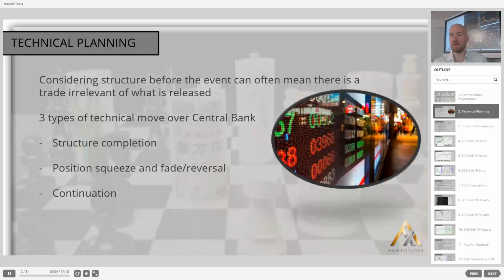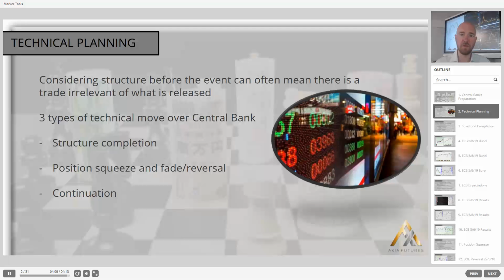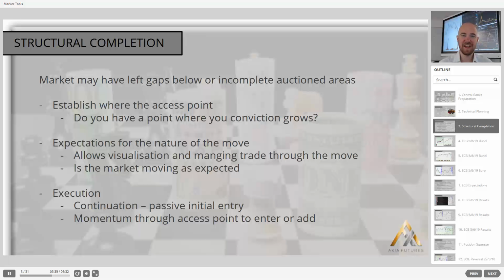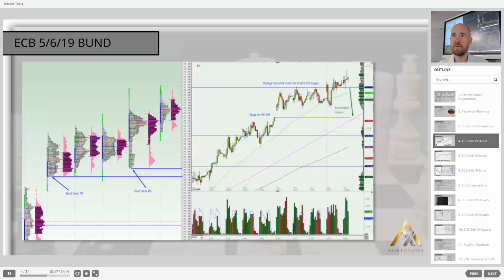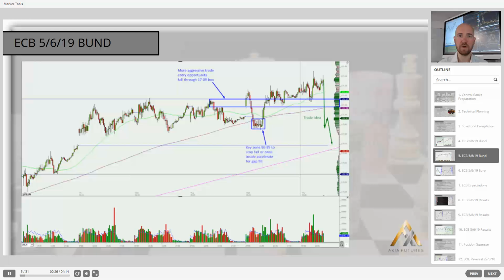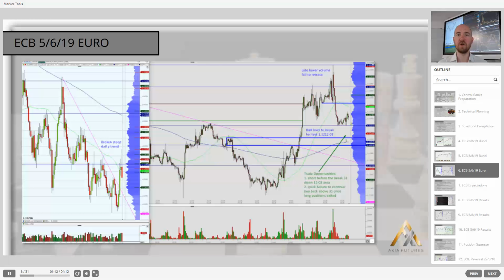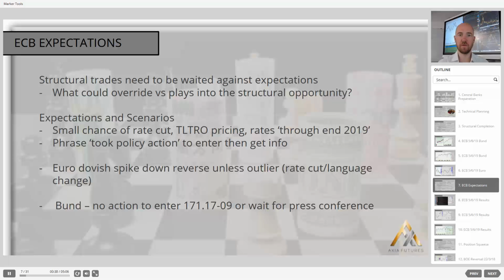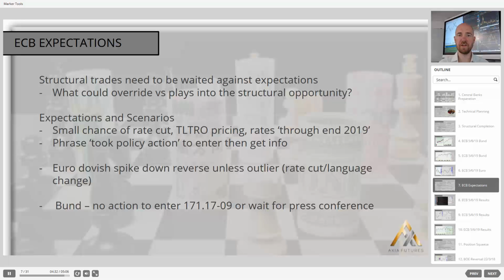UNIT 3 – Part IIa Central Bank Preparation Execution and Debrief